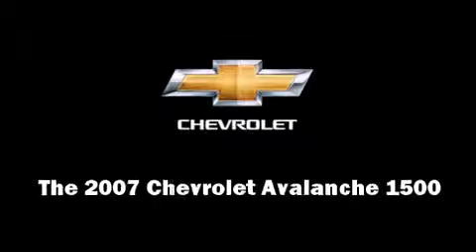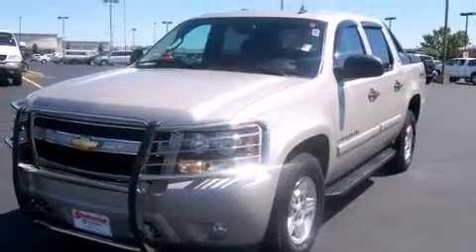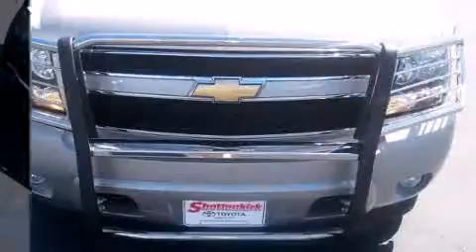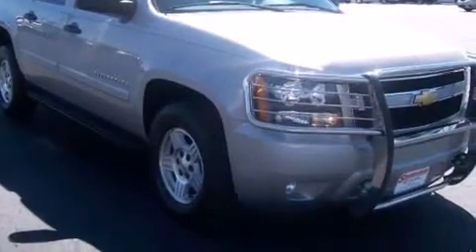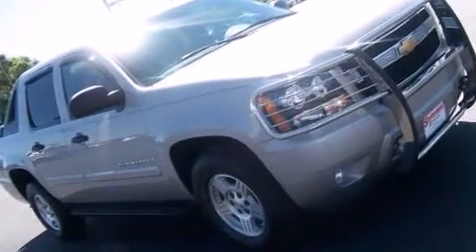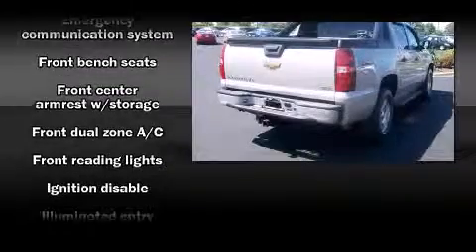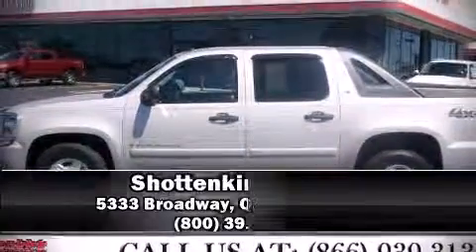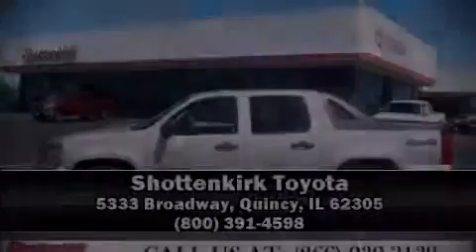2007 Chevrolet Avalanche 1500 LS in Quincy, IL 62305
Shottenkirk Toyota
5333 Broadway

Take command of the road in the 2007 Chevrolet Avalanche 1500. With fewer than 35,000 miles on the odometer, this is a technologically advanced vehicle for the sport-inclined driving enthusiast! Under the hood you'll find an 8 cylinder engine with more than 300 horsepower, providing a smooth and predictable driving experience. Four wheel drive allows you to go places you've only imagined. Chevrolet infused the interior with top shelf amenities, such as: a rear step bumper, a front bench seat, fully automatic headlights, power door mirrors and heated door mirrors, a tonneau cover, a trailer hitch, and more. Audio features include a CD player with MP3 capability, steering wheel mounted audio controls, and 6 well positioned speakers. Chevrolet also prioritized safety and security with features such as: dual front impact airbags with occupant sensing airbag, traction control, a security system, onStar, and 4 wheel disc brakes with ABS. Various mechanical systems are monitored by electronic stability control, keeping you on your intended path. We pride ourselves in the quality that we offer on all of our vehicles. Stop by our dealership or give us a call for more information.